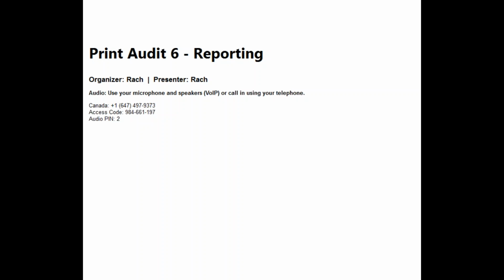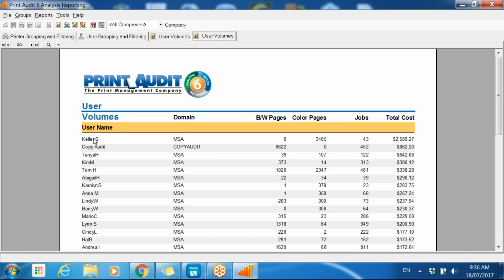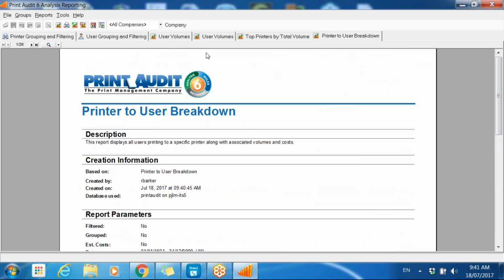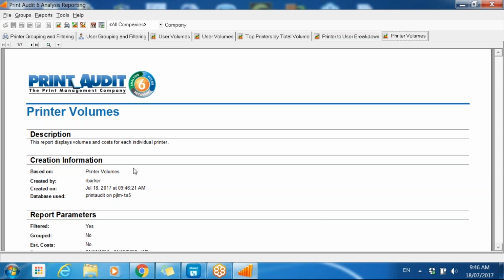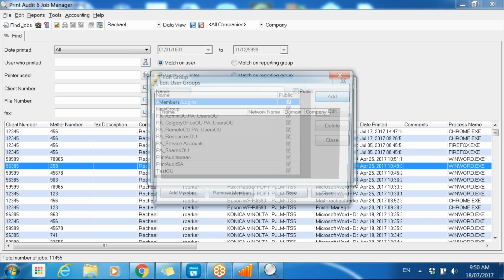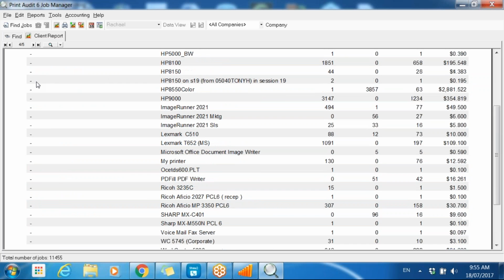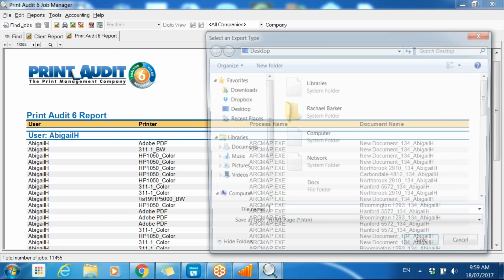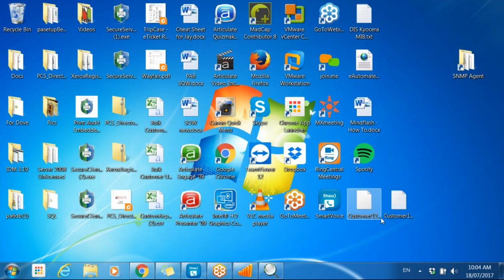Print Audit 6 Reports Training